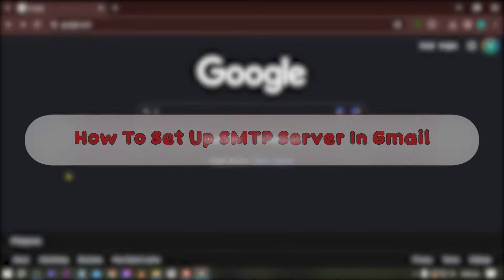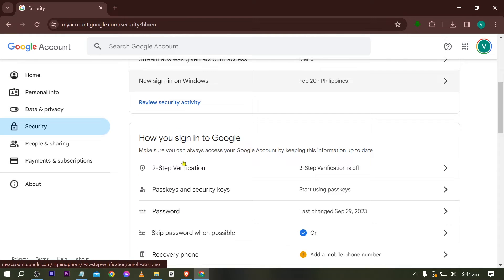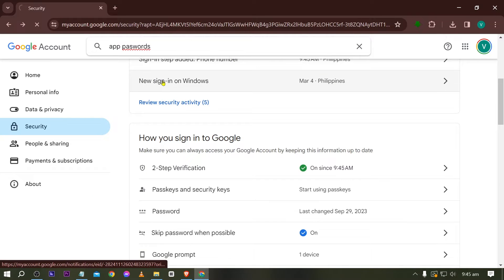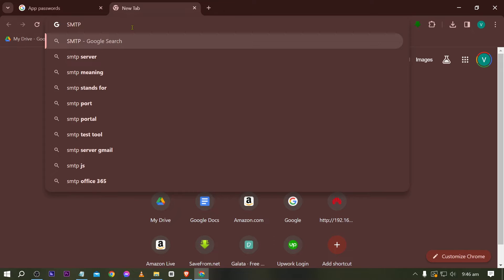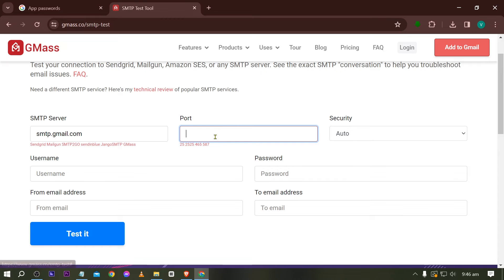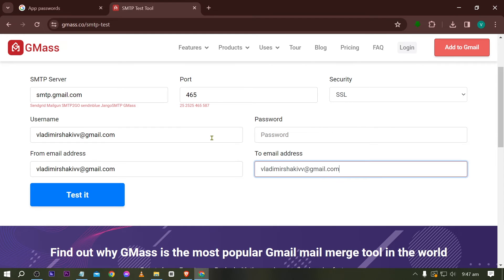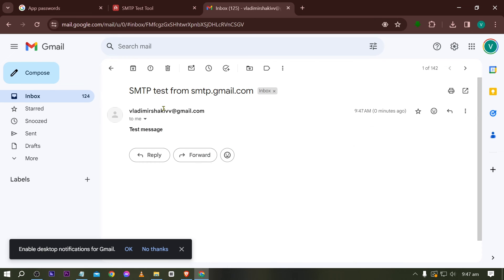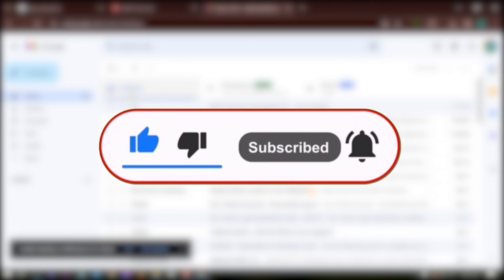How To Set Up SMTP Server In Gmail (2025)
Welcome to our YouTube tutorial on setting up an SMTP server in Gmail! In this video, we will guide you through the process of configuring your Gmail account to send emails using an external SMTP server. Setting up an SMTP server in Gmail allows you to send emails from different email clients or applications while still using your Gmail address.

Follow along as we explain the step-by-step instructions, including how to access your Gmail settings, configure the SMTP server details, and ensure a secure connection for sending emails. Whether you're a business professional, a developer, or simply looking to enhance your email capabilities, mastering this setup will streamline your email communication.